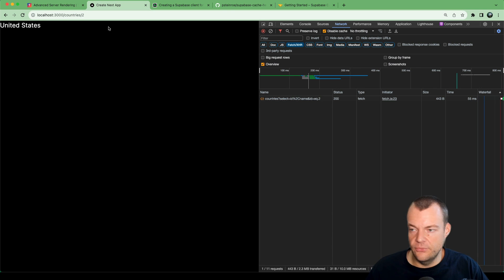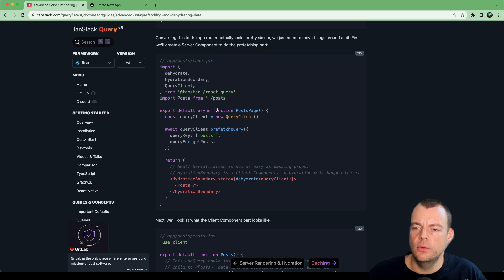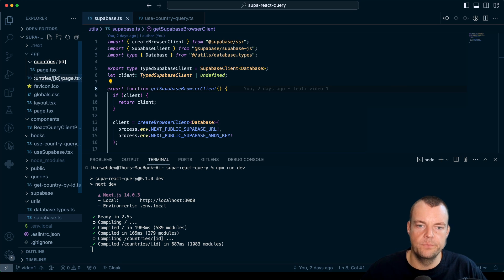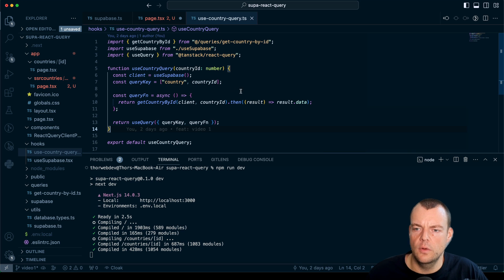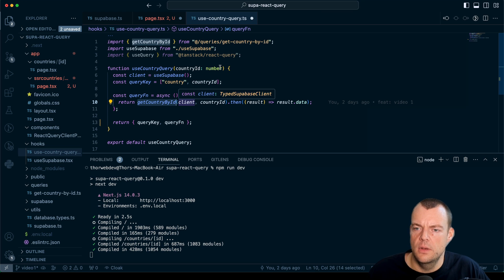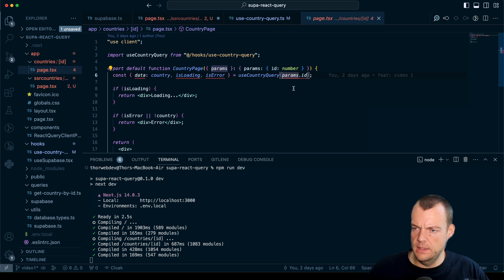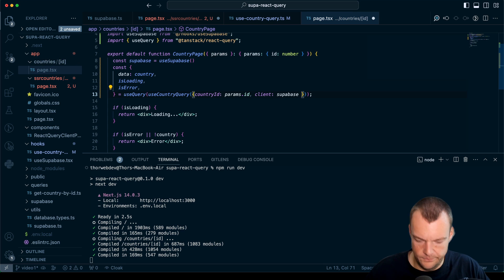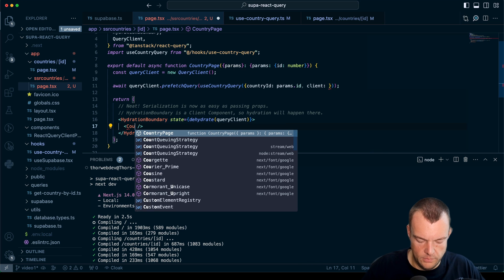React Query with Next.js Server Components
Learn how to use TanStack Query[0] to pre-fetch data from Supabase in Next.js React Server Components.

Thor from Supabase is back and today we're talking about PostgreSQL functions and showing you how to bundle complex SQL logic into reusable functions within your database.

 This basically simplifies your code and makes it WAY more maintainable while optimising performance of your app by reducing unnecessary data transmissions.

What You'll Learn:

✅ Introduction to PostgreSQL Functions: Discover how functions work in PostgreSQL and how they can encapsulate complex logic, similar to functions in programming languages.

✅ Creating and Using Functions: Follow Thor's EASY step-by-step instructions on creating PostgreSQL functions within Supabase, including setting parameters and defining return types.

✅ Maintaining Efficient Code: See how using database functions reduces code redundancy and simplifies updates, making your application much easier to maintain.

 We know dev's don't have  alot of time to waste!

✅ Performance Benefits: This whole process will reduce data fetching time.

✅ Practical Implementation: Thor will show you practical examples to implement functions that interact with your database, perform data lookups, and dynamically handle inputs to return desired results.

If you want to know how to integrate PostgreSQL functions effectively during your Supabase setup - this is the video for you.

Why This Matters: By moving complex logic into the database with PostgreSQL functions, your applications are faster and easier to manage.

 This approach not only streamlines development but also enhances performance by reducing the workload on your client-side applications.

 Always a good thing, right?!

## Chapters
00:00 Recap: Using React Query with Supabase in Next.js App Router
00:36 Advanced Server Rendering with React Query and App Router
00:58 Prefetching on the server & hydrating on the client explanation
01:25 Server side data fetching with React Query and supabase-js
03:00 Refactor our queries to use in server and client components
06:00 Use query in server side prefetchquery
06:53 Create a server supabase client
10:35 Create a client component and hydrate the prefetched data
14:05 Set the staleTime for the query client
16:32 Discussion: Does it make sense to use React Query in Server Components?